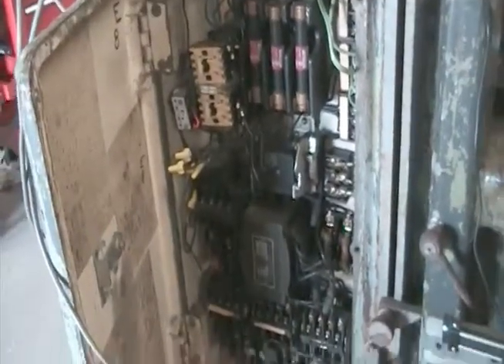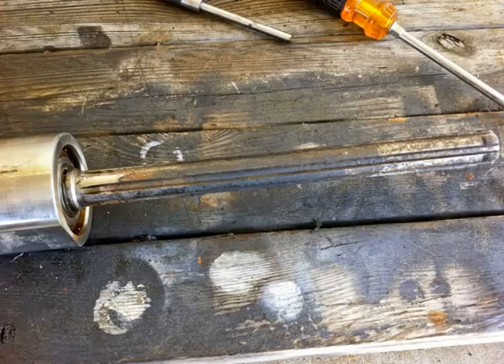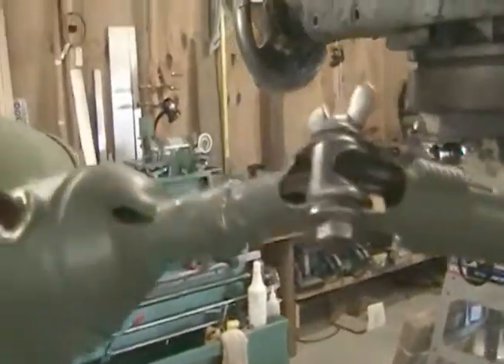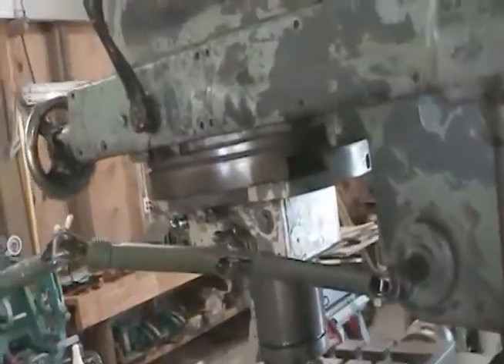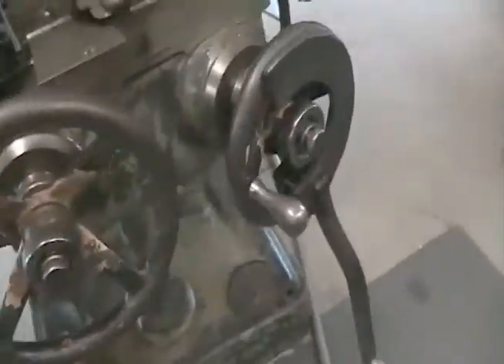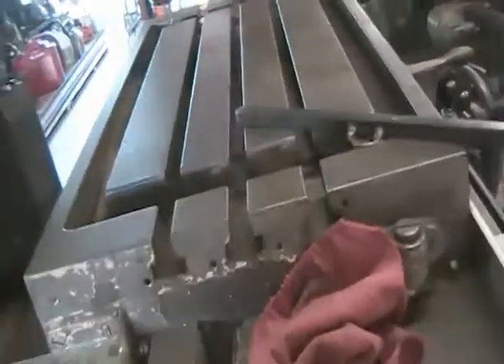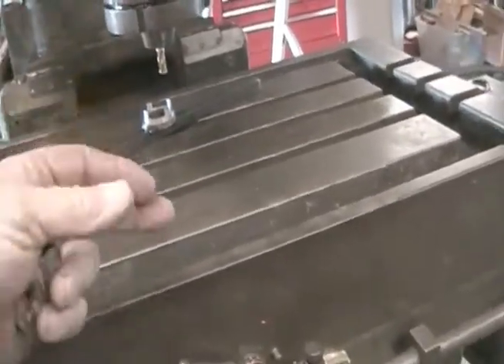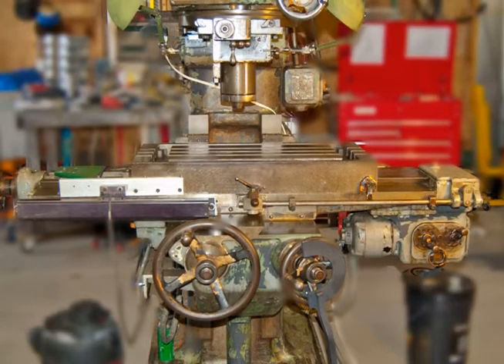Maiden Voyage Kearney and Trecker 2D Rotary Mill Part 1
This is a look at the machine and a little detail about it.